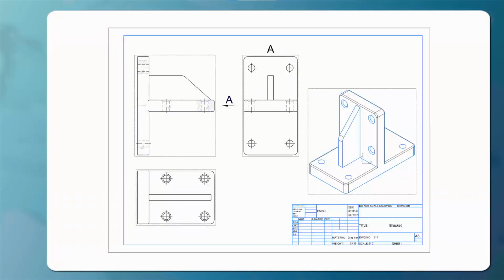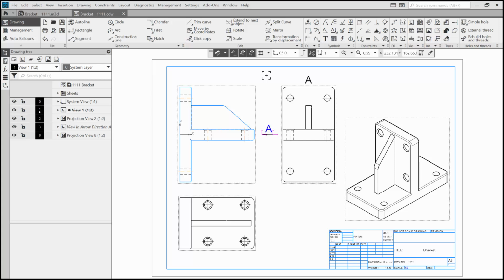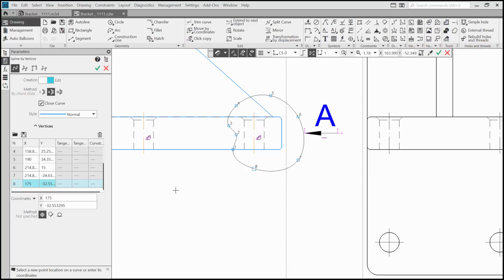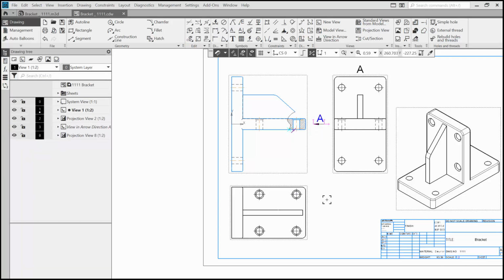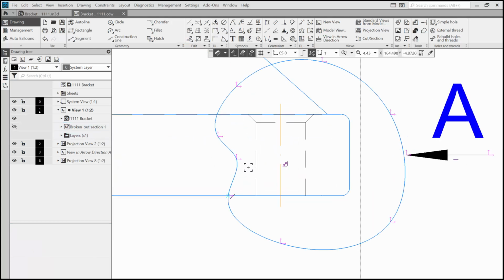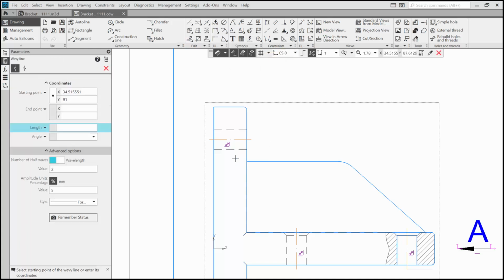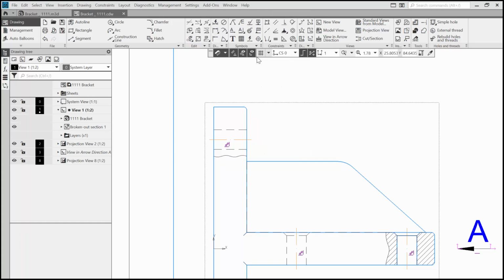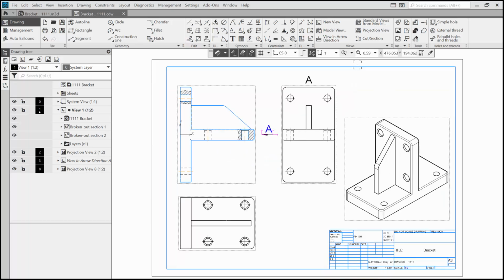09 Adding the Broken Out Sections in KOMPAS-3D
In this video, we’ll add several broken-out sections and adjust them.